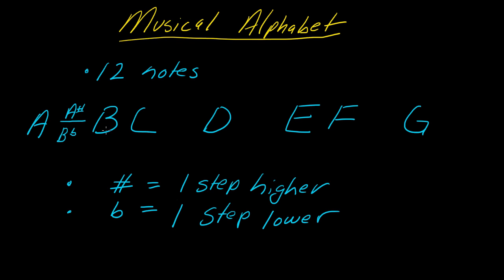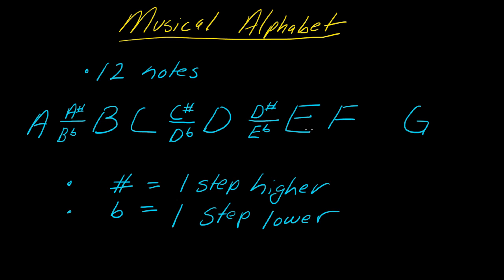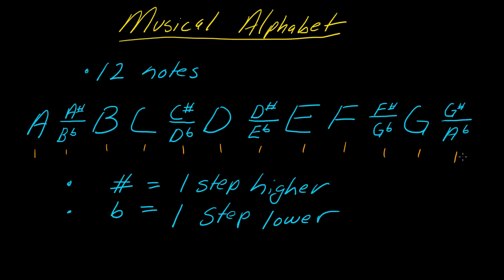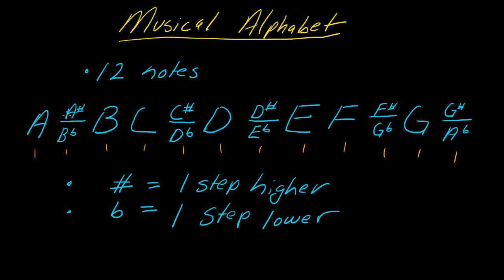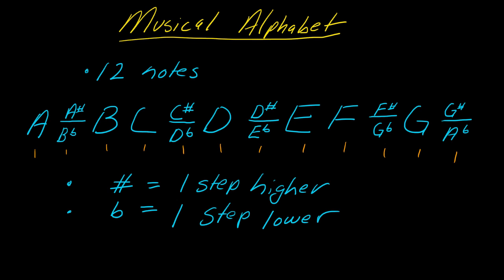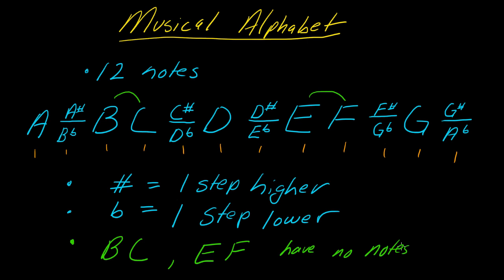Understanding the musical alphabet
Worshipwoodshed lesson on understanding the musical alphabet.